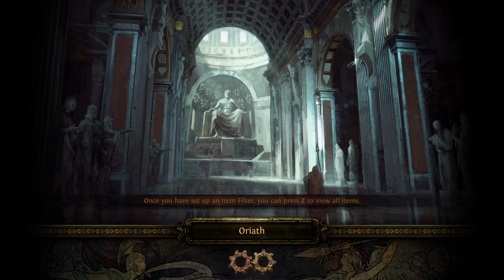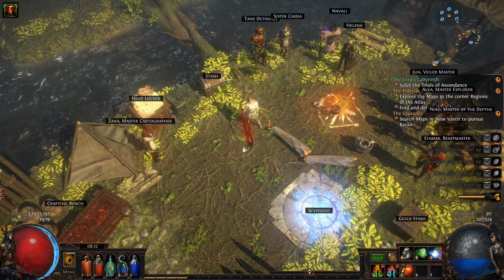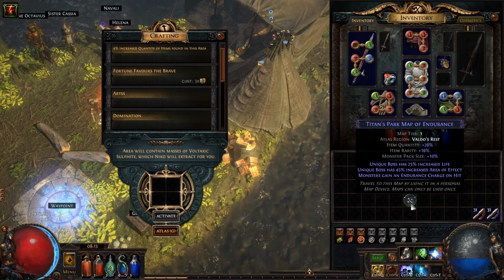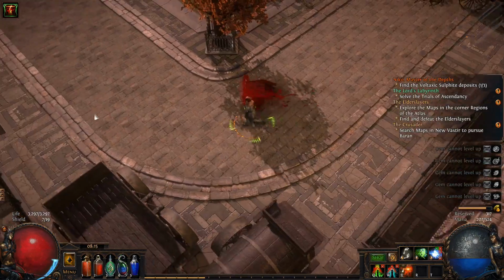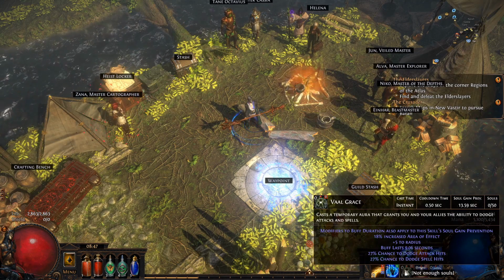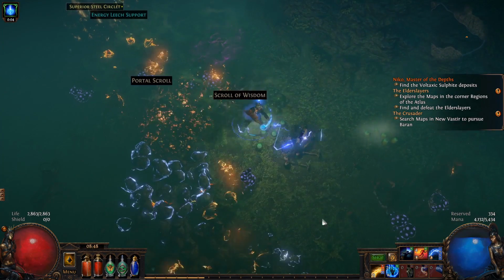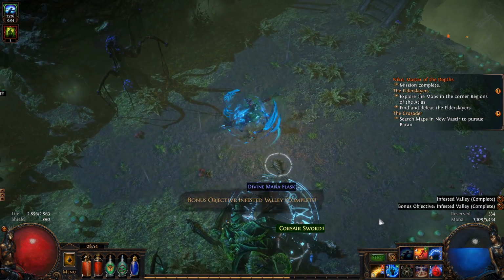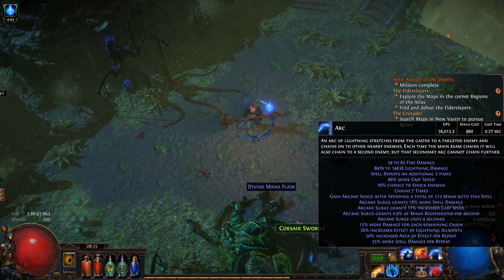Let's Play Path Of Exile With Elderofwoe Heist League Character Update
Come watch me durp my way to victory lol learn from my mistakes. In this video we will cover my current characters and builds and how they are progressing thus far!